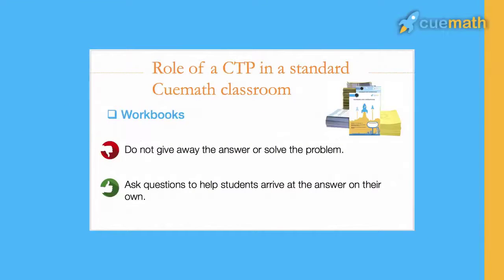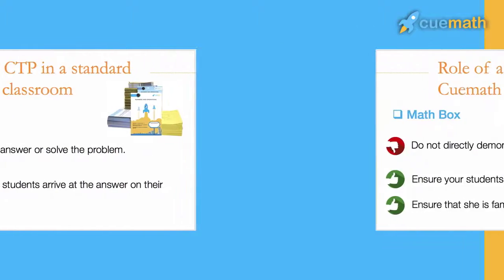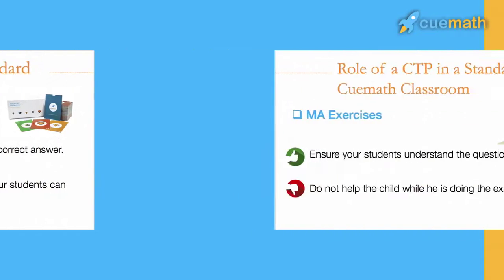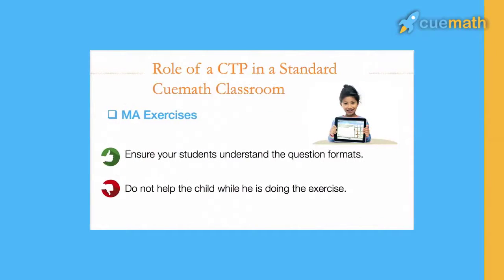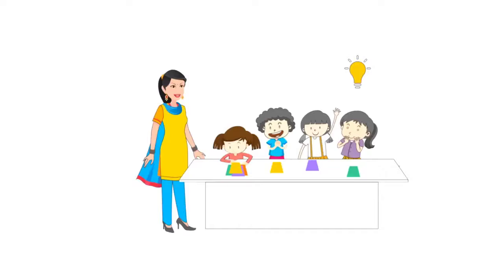Effective Cuemath Class (How we teach)